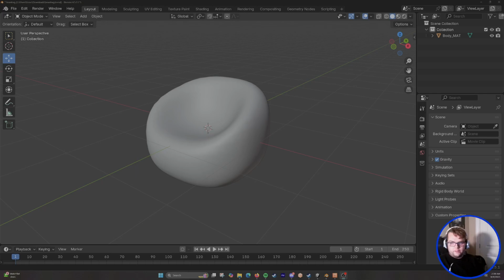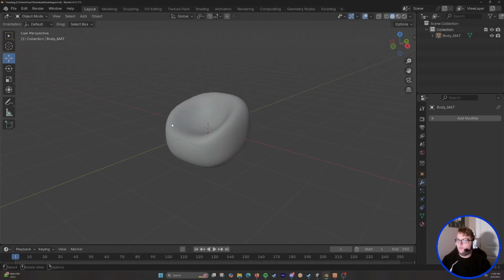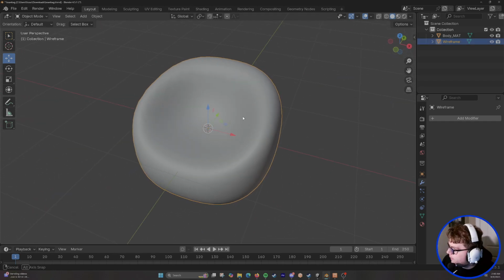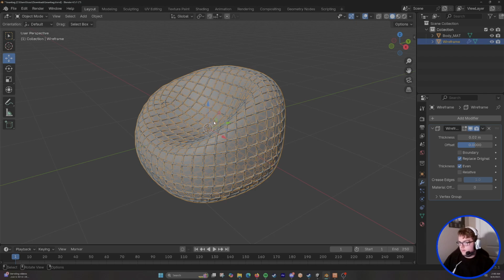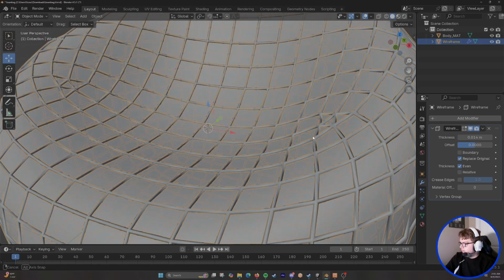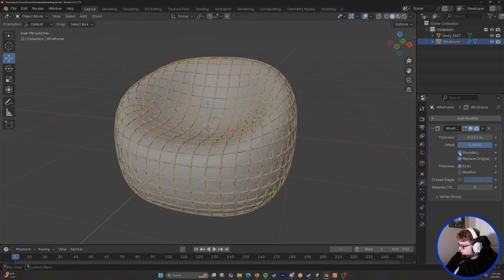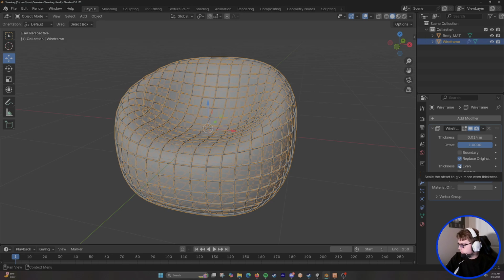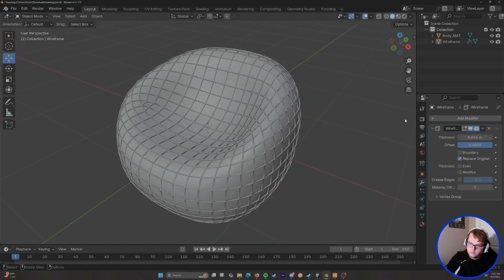Blender Wireframe Tutorial (Making 3D Edges to Your Object)